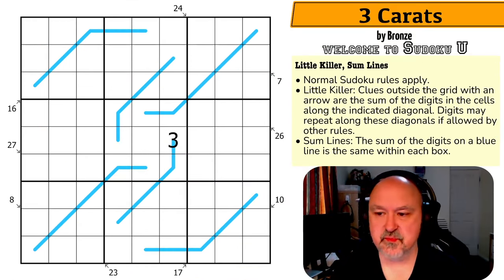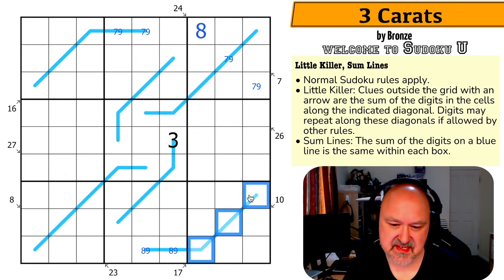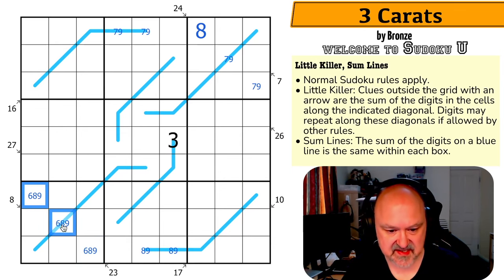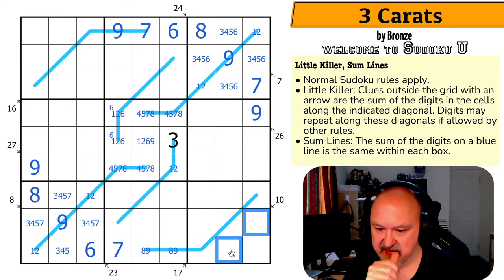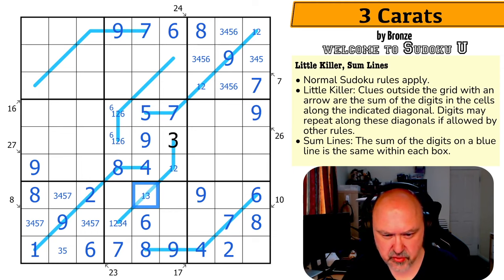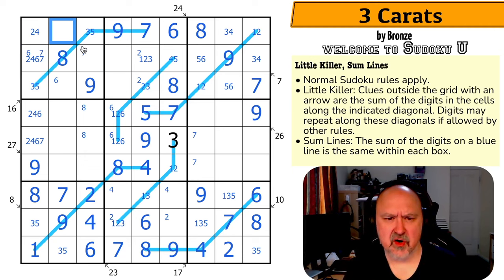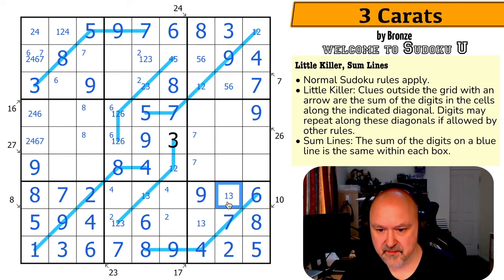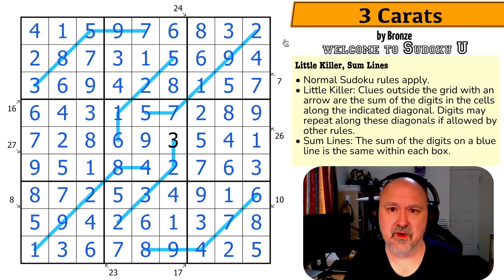A Campus Creation from Sudoku U: 3 Carats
BremSter solves "3 Carats" by Bronze. A Sudoku using the Little Killer and Sum Lines constraints.

You can download Cygnet Sudoku vol 1 for free as a PDF, or order a physical copy of the book, from the following

📋 Puzzle Rules:
• Little Killer: Clues outside the grid with an arrow are the sum of the digits in the cells along the indicated diagonal. Digits may repeat along these diagonals if allowed by other rules.
• Sum Lines: The sum of the digits on a blue line is the same within each box.